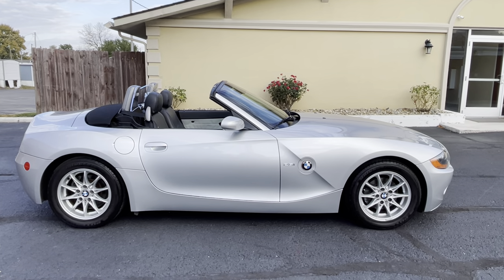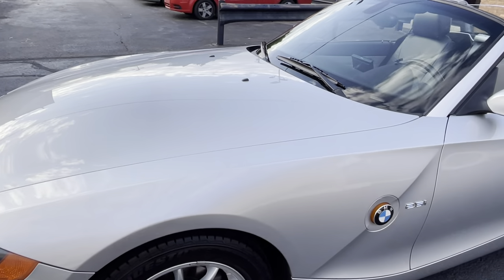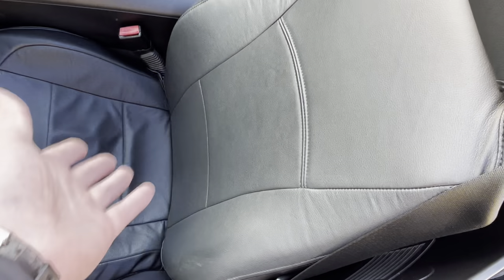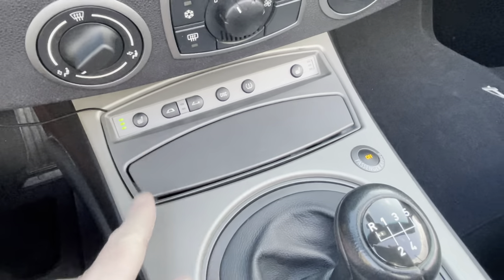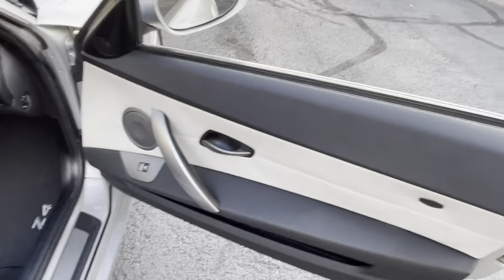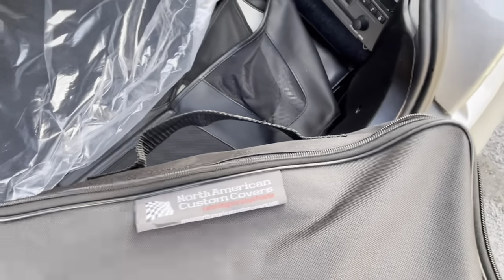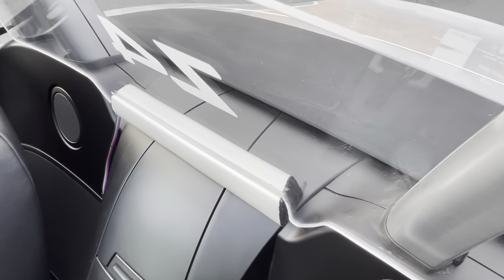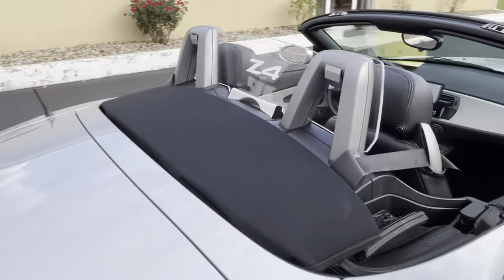2004 BMW Z4 2.5i Roadster - 27,000 Miles! 5 Speed Manual! Power Top, 8-way Power Seats, Cruise, A++!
AutoSalesOhio.com